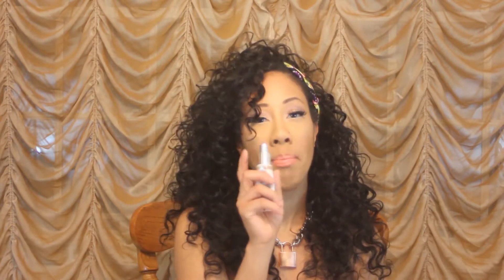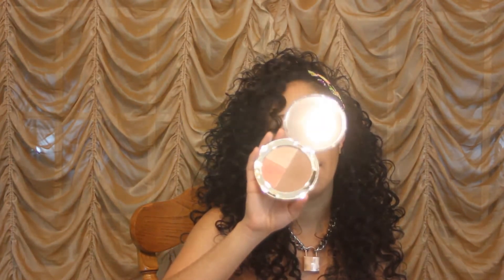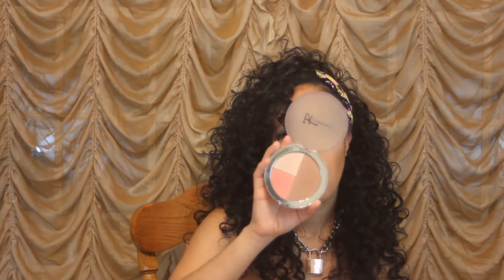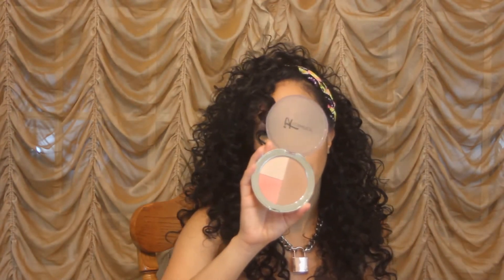IT cosmetics review & unboxing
Hi you guys i wanted to come on here real quick to just give my thoughts on IT cosmetics bye bye foundation starter kit. In this starter kit i received foundation, concealer, bye bye pores powder, mascara, lipstick & a dual sided concealer brush. I really did like this makeup its super light on your face but with amazing coverage & it smells really fresh.